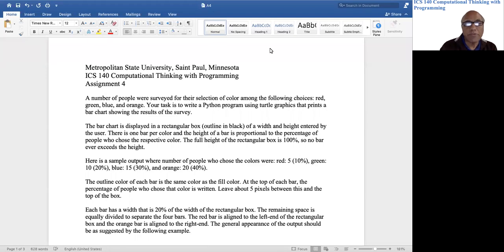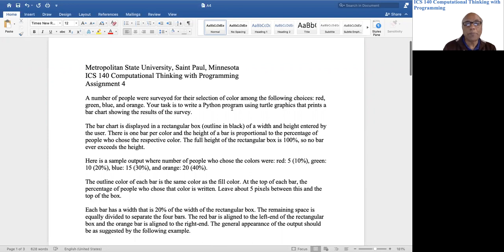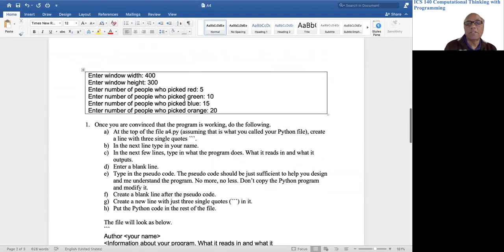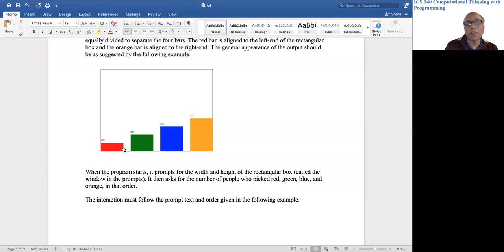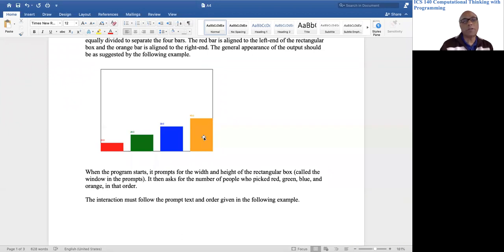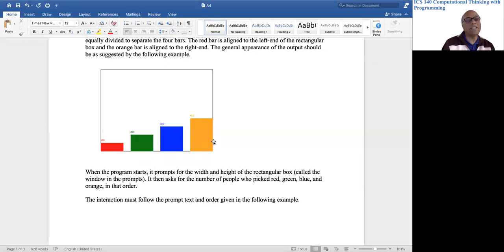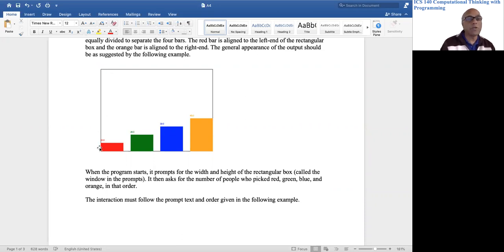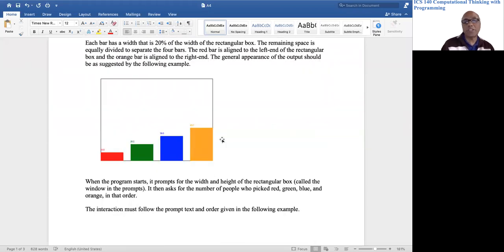Assignment 4 Guidance